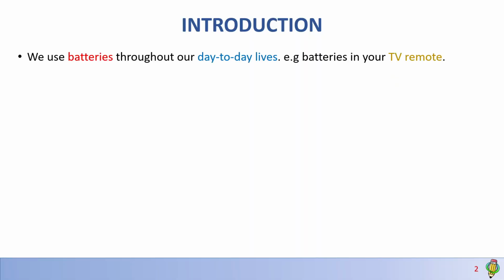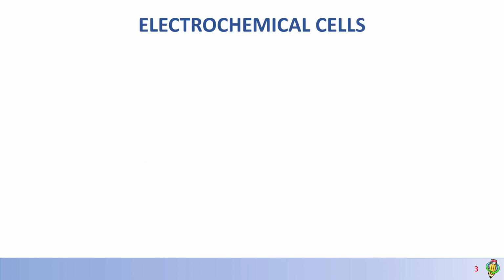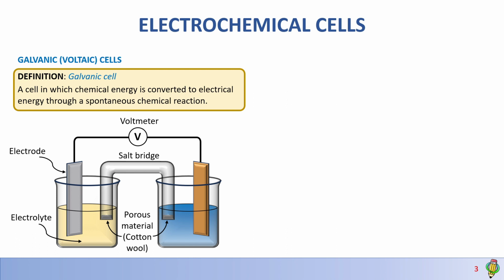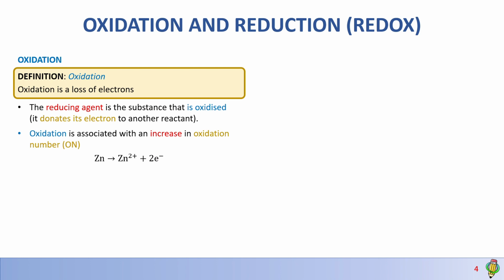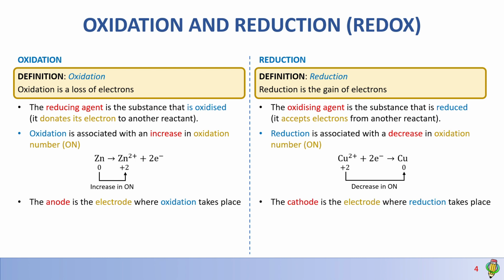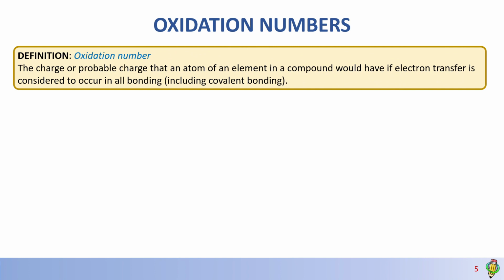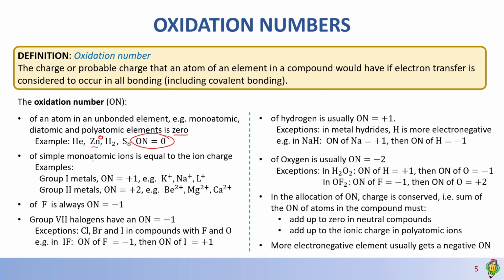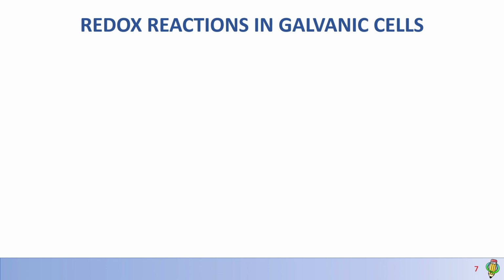Electrochemistry Part 1 of 4 | Electrochemical Cells Introduction Summary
This is Part 1 of 4 video in the Electrochemistry Grade 12 Chapter